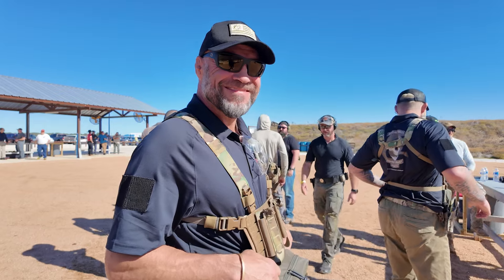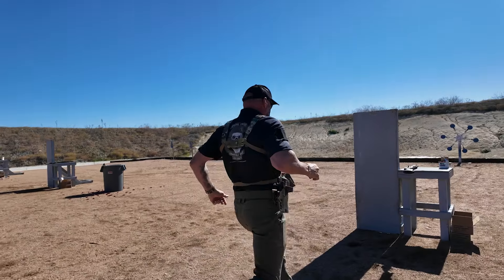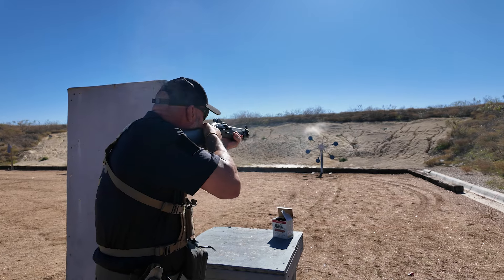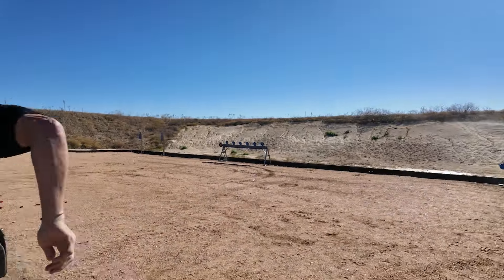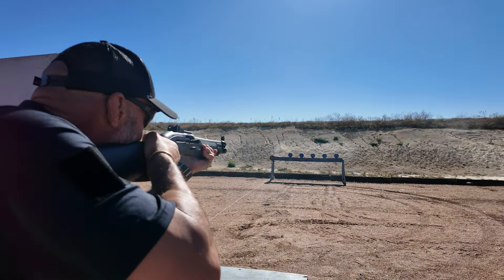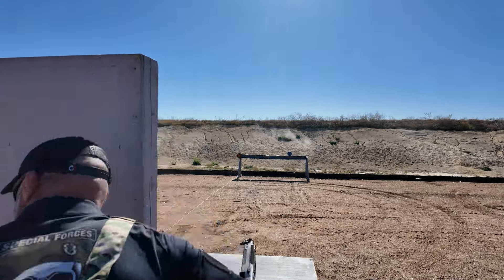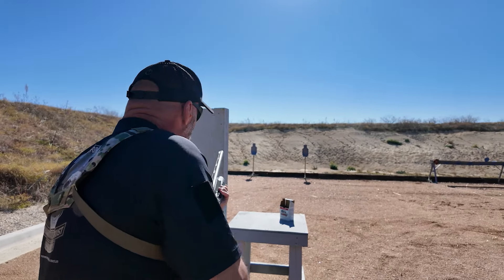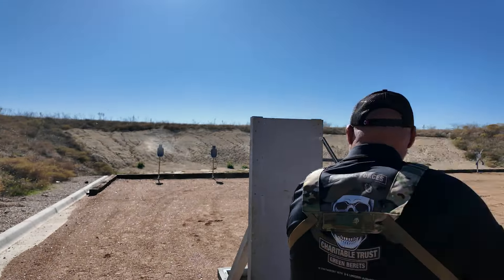Celebrity | Green Beret Tactical Challenge 2024 - Randy Couture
Coming at you from the SFCT Celebrity | Green Beret Tactical Challenge!

A big thank you to Under Armour Outdoor for sponsoring Bay 3 and supporting the event!